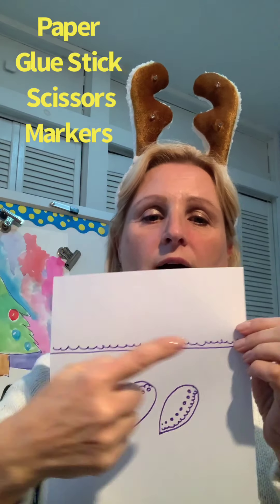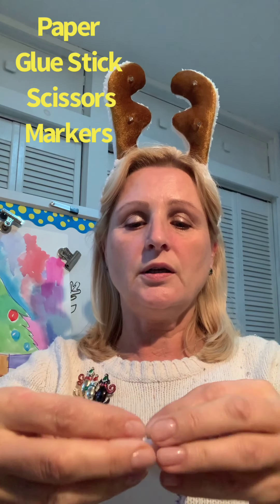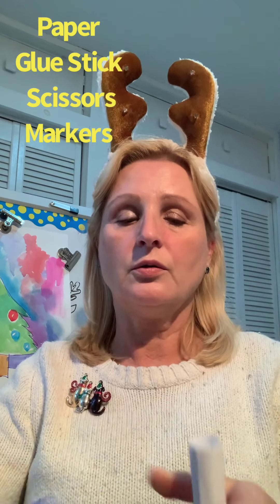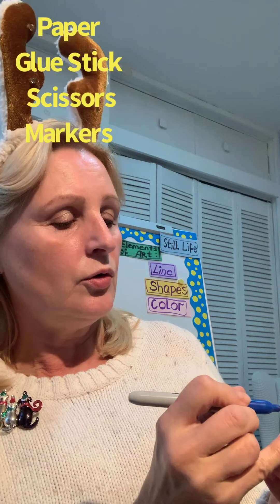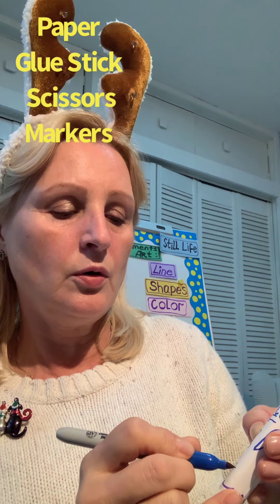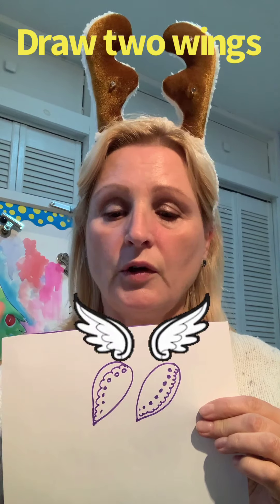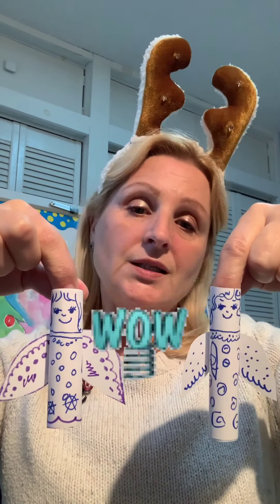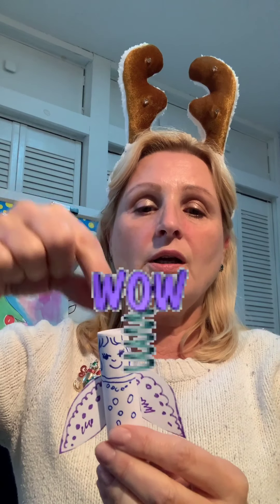Make a paper Angel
Mrs. Kinley shows kids how to make a paper Angel - a five minute craft for the holidays